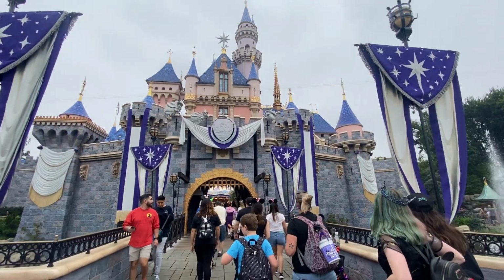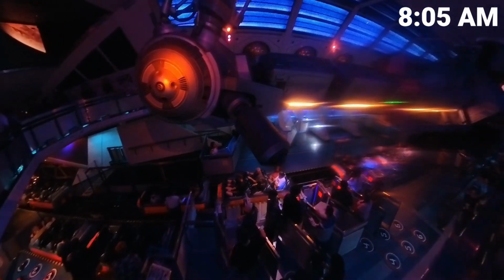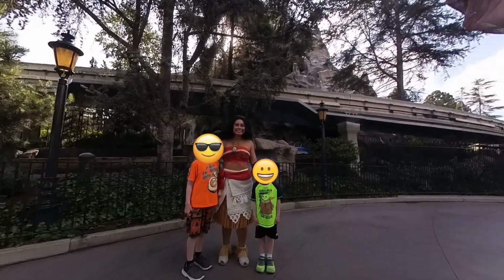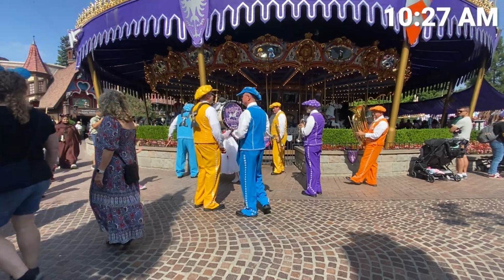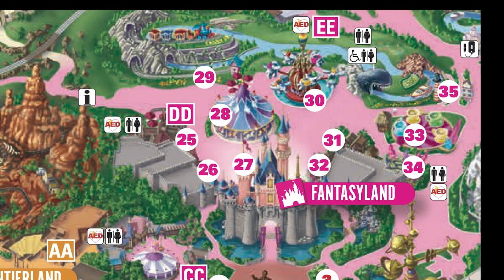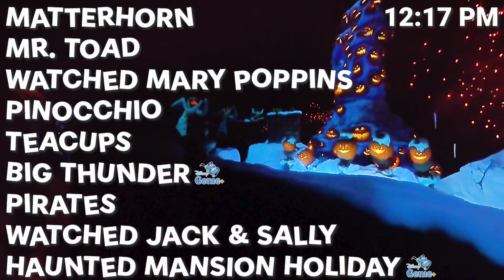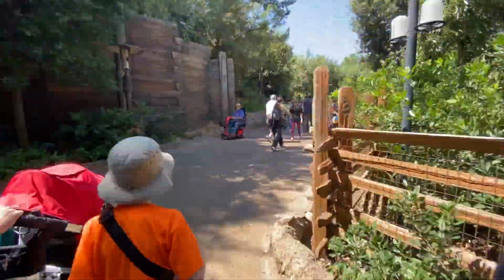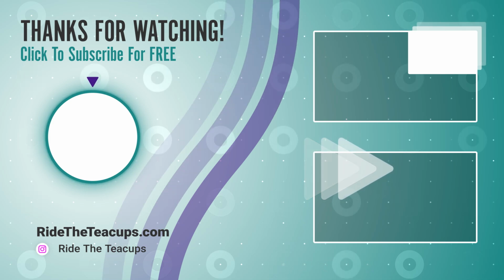How To Have The PERFECT Disneyland Morning!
What happens when you miss rope drop at Disneyland? Can you still do all things things you want? We'll show you what happened to us, and how to maximize your Disney day!

Book YOUR trip to Disneyland, Universal, Legoland, Sea World, and MORE through GETAWAY TODAY! Visit their website, or call them at 855-GET-AWAY. Tell them "RIDE THE TEACUPS" sent you to save even more!

Please help our tiny channel grow. And if you enjoyed this, please hit the THUMBS UP button!

LINKS

OUR GEAR

► Insta360 X3 Camera
► Invisible Selfie Stick
► Extendable Mini-Tripod
► X3 Shoulder Mount
► X3 Wrist Mount
► X3 Head Mount
► X3 Storage
► Fast Charge Hub
► Additional Battery
► Camera Gimbal